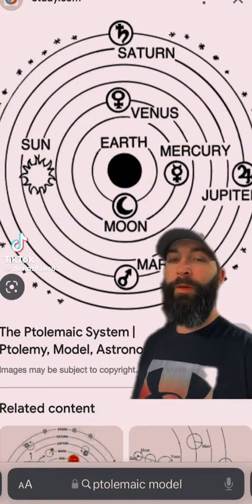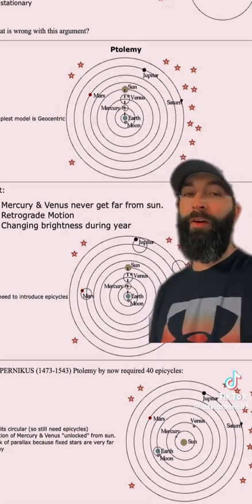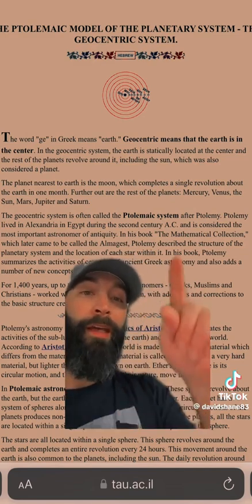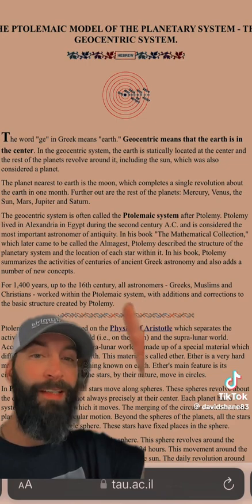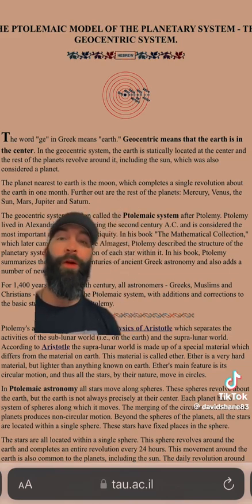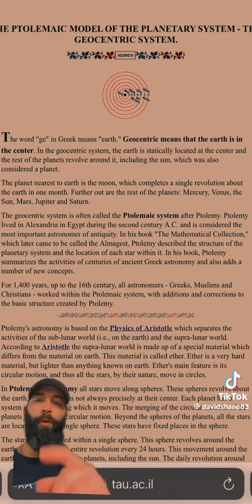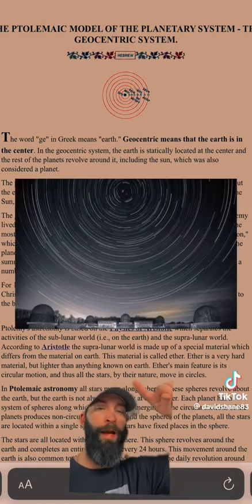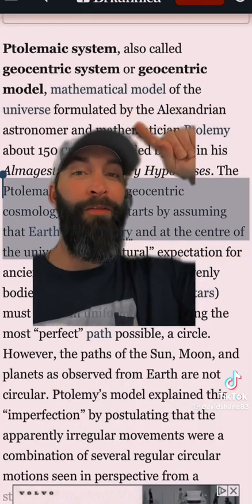FLAT EARTH REPORT